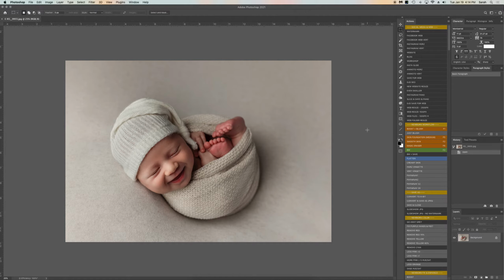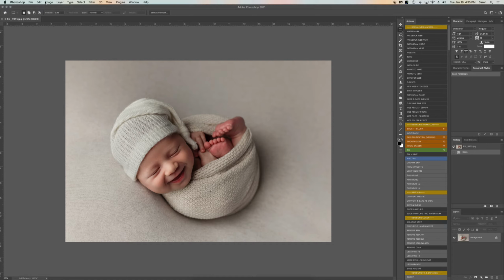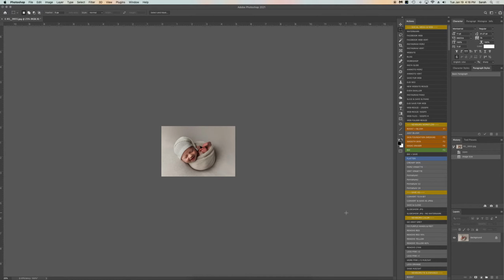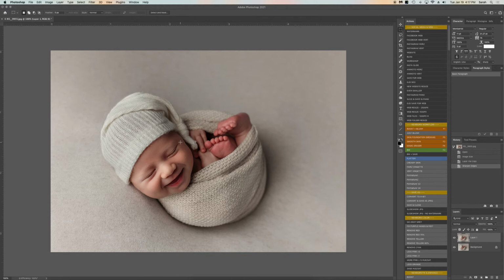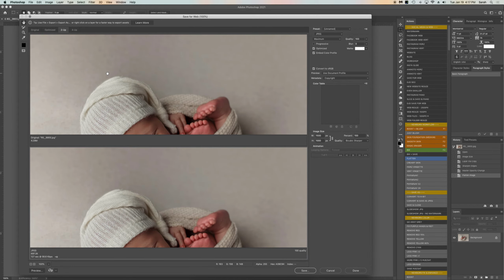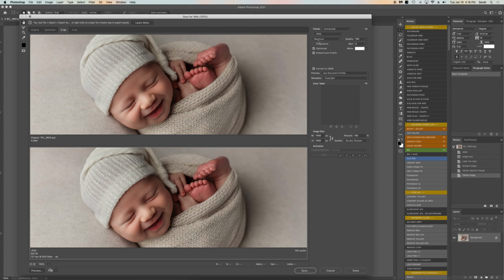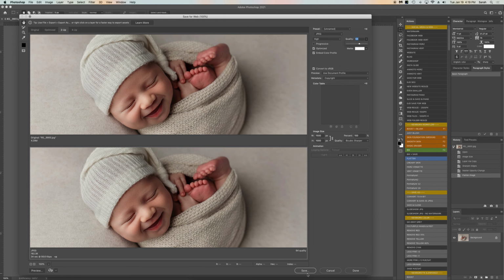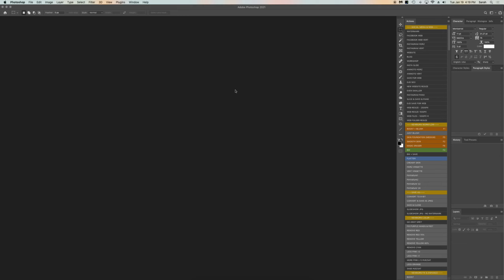Resizing Website Images and Saving for Web in Photoshop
How to resize your images properly before uploading to your website or blog.